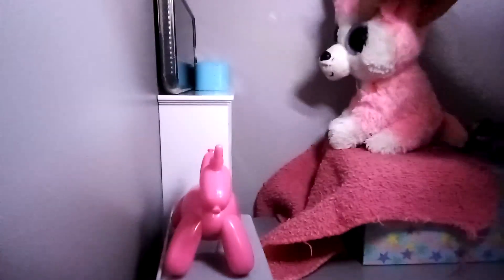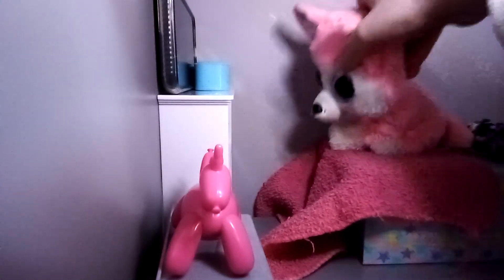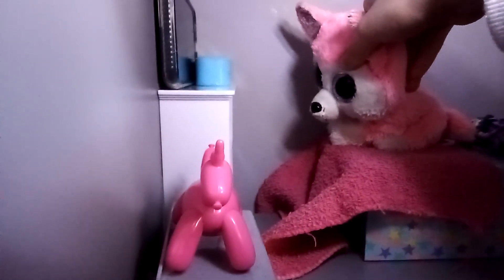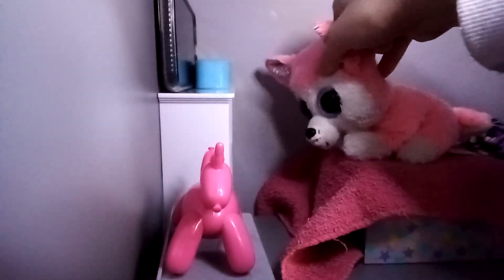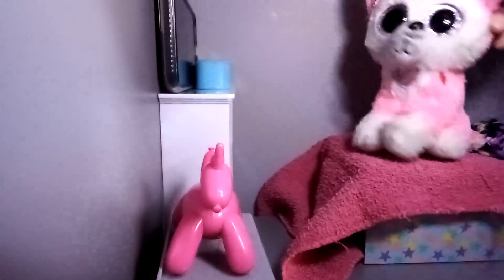January 27, 2023